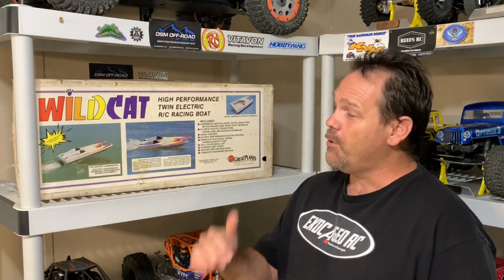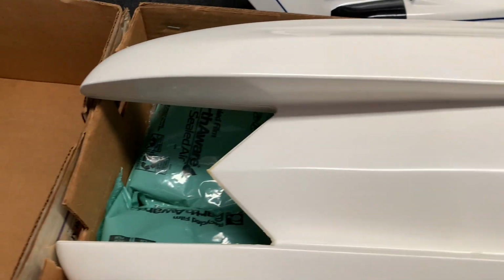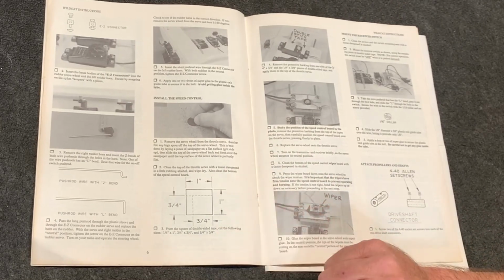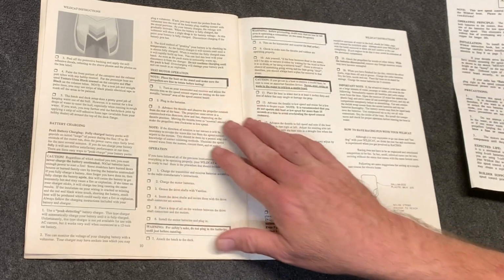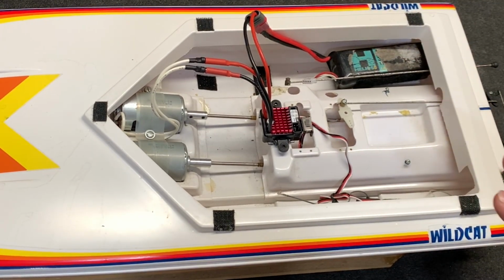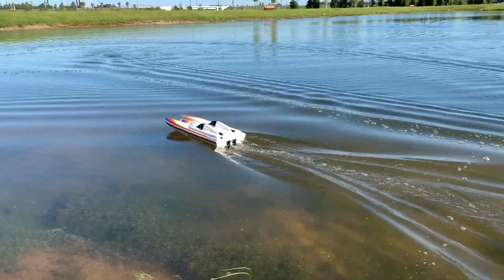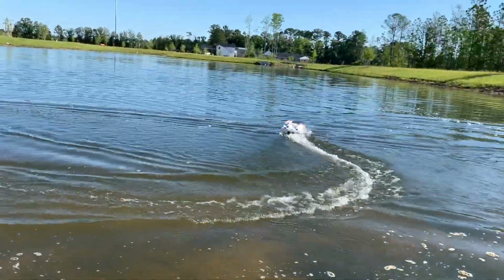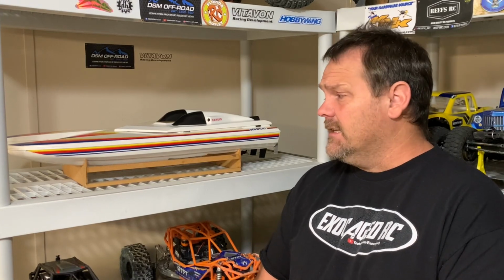Gary’s Great Planes Vintage Boat Unboxing and run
This is an old one I really like!! Don't why but this impresses me even though its a bit slow lol
Link below for some more modern boats that run really fast!! Use the links to support Exocaged RC!! Thank you!!

I found some other boats in stock
Proboat UL-19 30"